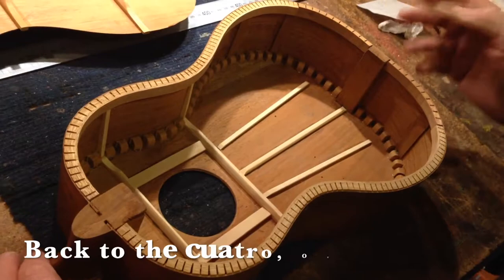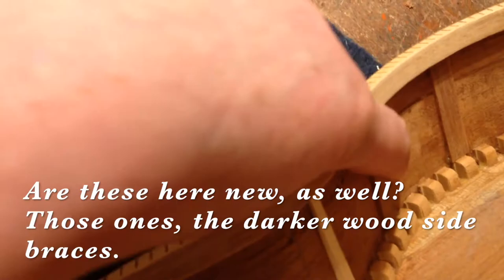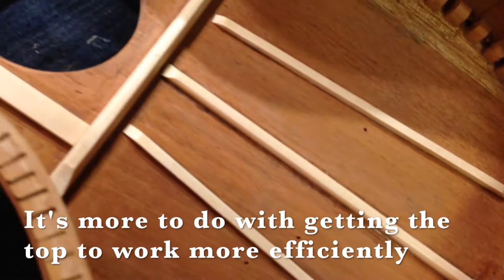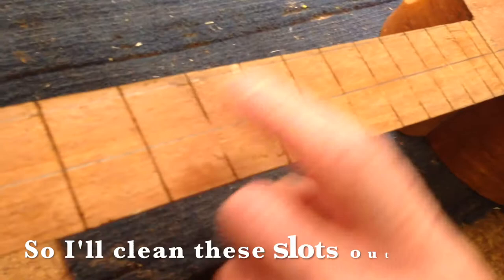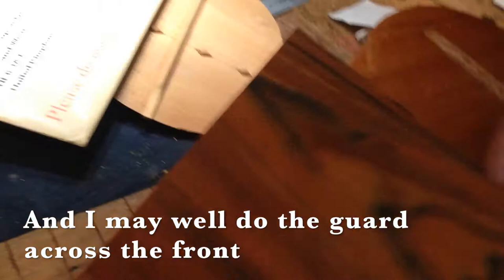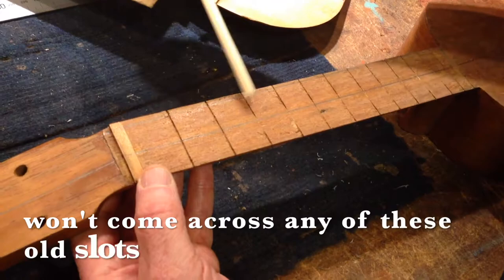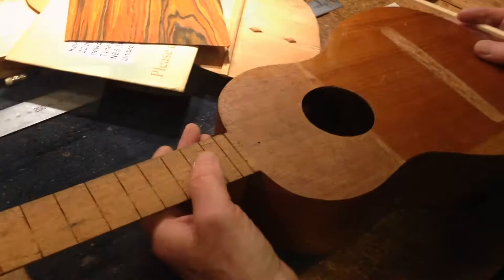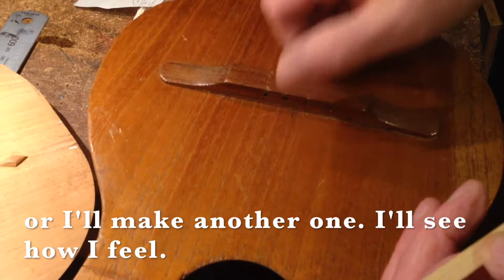Kevin Parson Cuatro Rebuild 2017: Video 04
Fourth in a series of videos recording Kevin Parsons' progress rebuilding a Venezuelan Cuatro in 2017. (Select "Show More" for details below.)

- Kevin has finished the new bracing on "Benny", the Venezuelan Cuatro that he bought from César Salazar Tovar ("imcesar"on eBay).
- Plans for the new fingerboard, nut, frets, tap plate and bridge plus some comments about Cedrela.
16 June 2017

See blog for video transcript - too long to be permitted by YouTube,